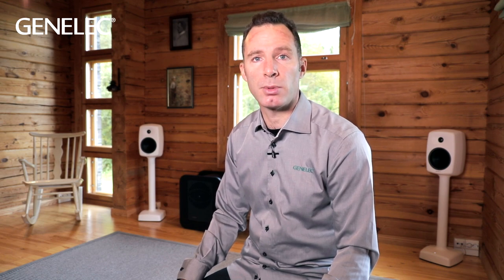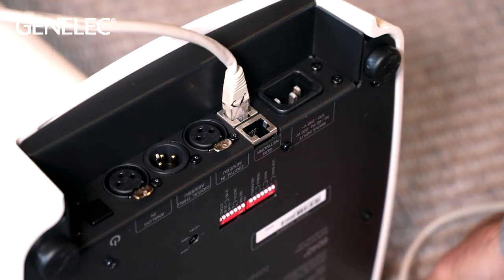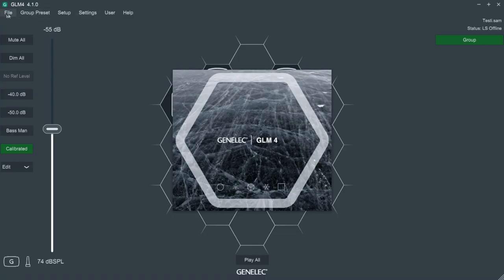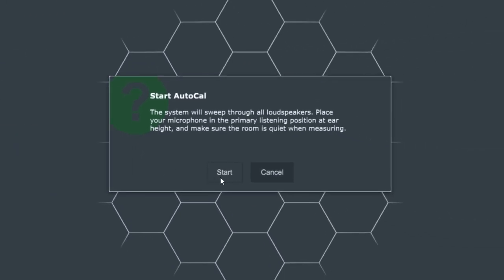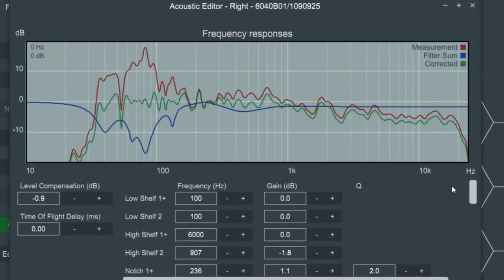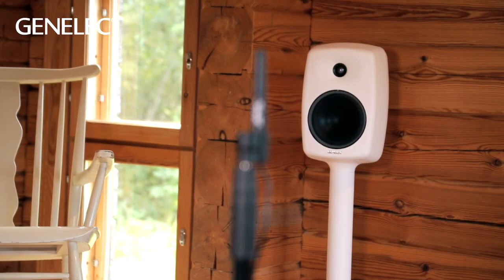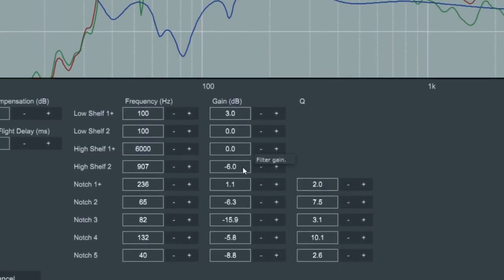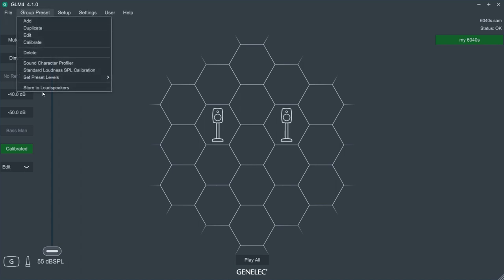Genelec 6040R loudspeakers | Calibrating with a GLM kit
Learn how to calibrate your 6040R using GLM loudspeaker manager software, with Genelec’s Darren Rose.

Twenty years after its original launch, we’ve re-imagined the timeless 6040 floor-standing loudspeaker to bring you the 6040R - a home audio listening experience like no other.

A celebration of pure sound and Finnish design, the 6040R delivers exceptional performance and beautiful aesthetics to all lovers of high-quality audio. Further more, with its tight integration with our GLM calibration software, the 6040R is able to adapt to any space and provide an exquisite listening experience no matter whether your room is acoustically treated or not.